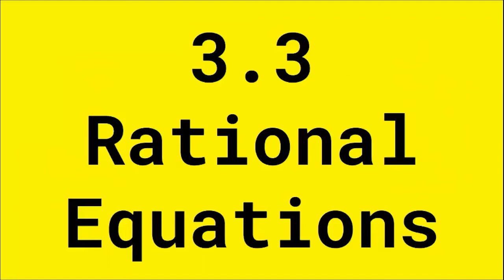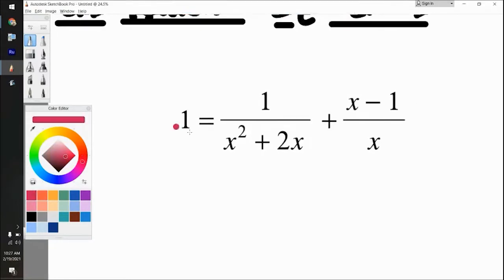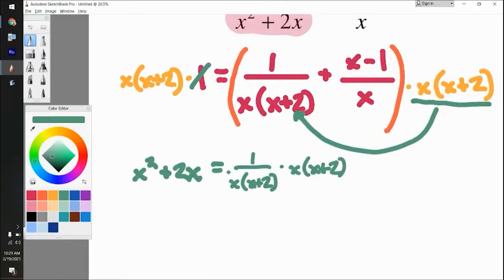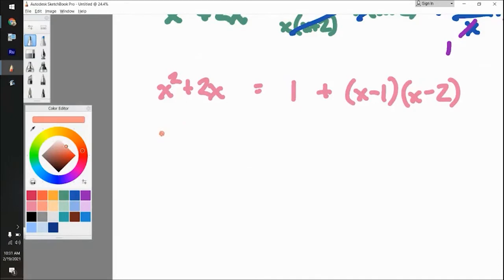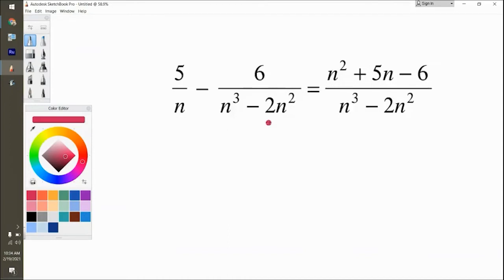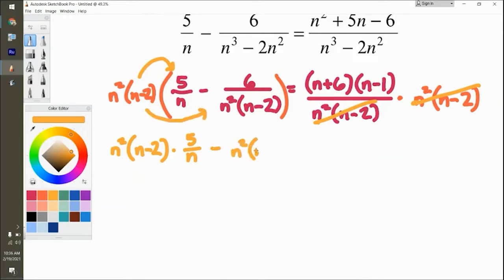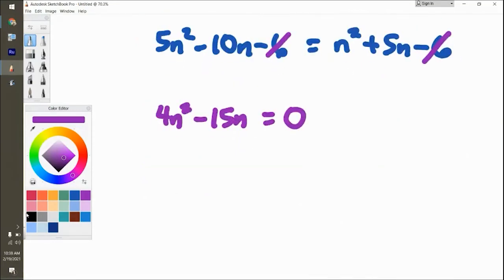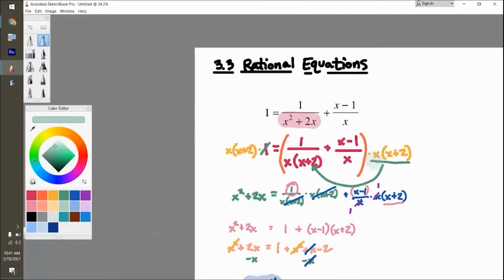Solving Rational Equations Overview - Algebra 2